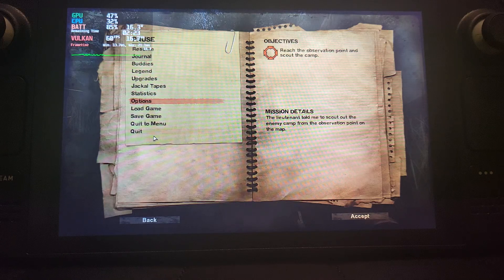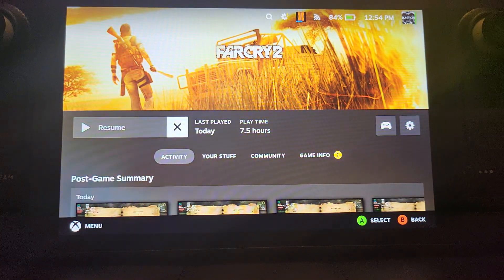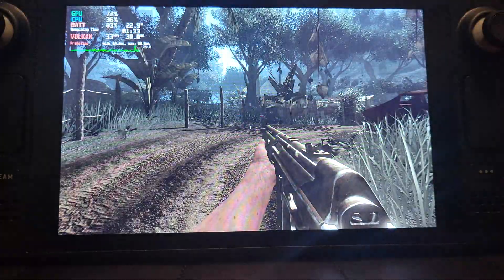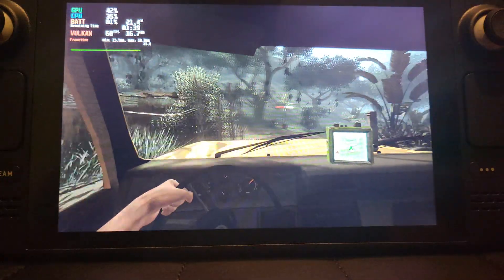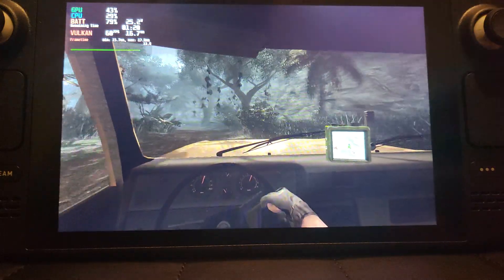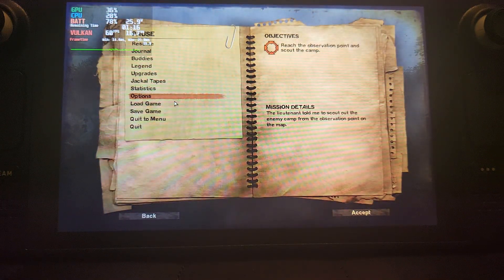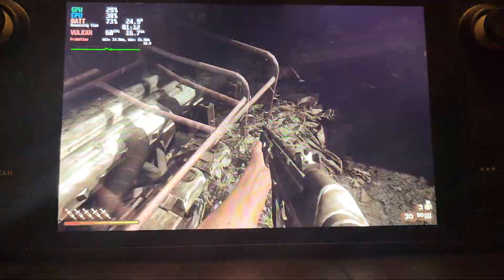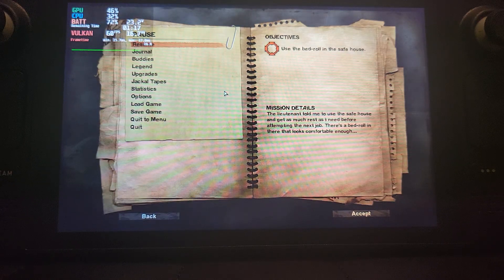Steam Deck Gameplay & Best Settings - Far Cry 2 | SteamOS | Linux Gaming | 60 FPS | Max Settings